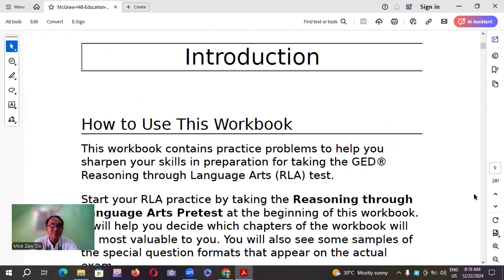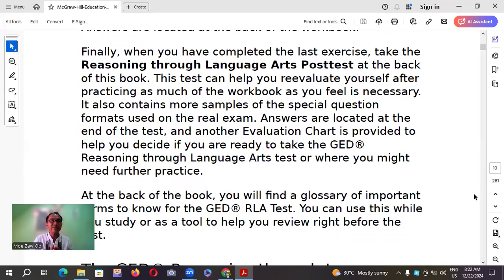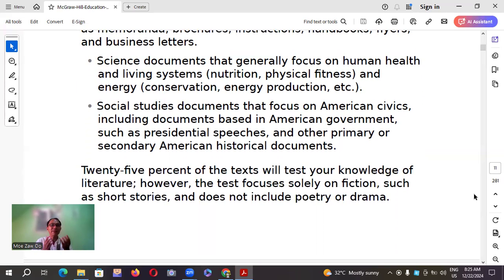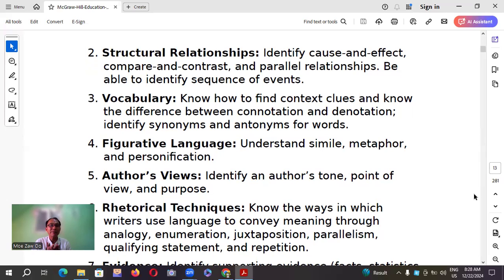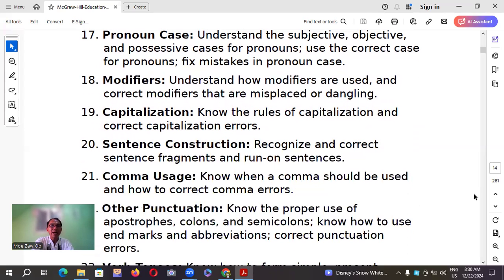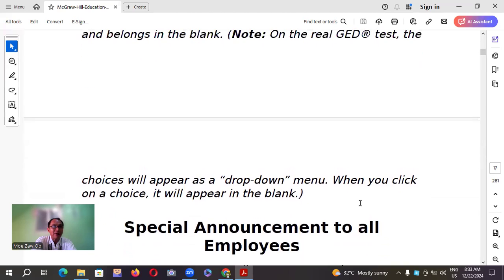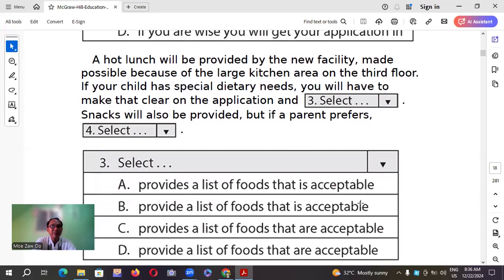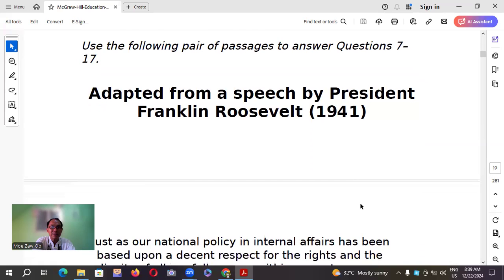GED:RLA test preparation...